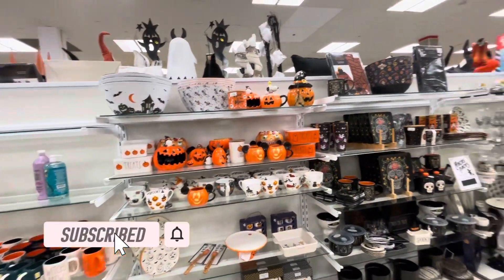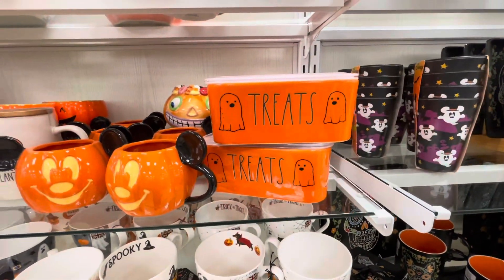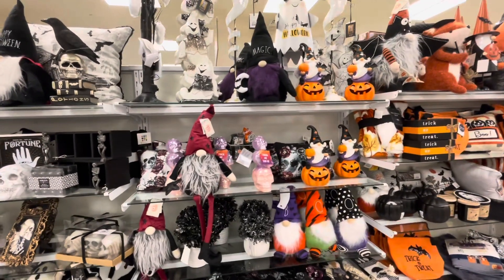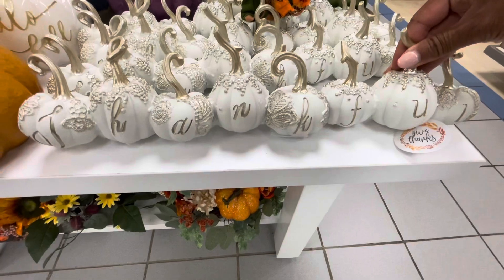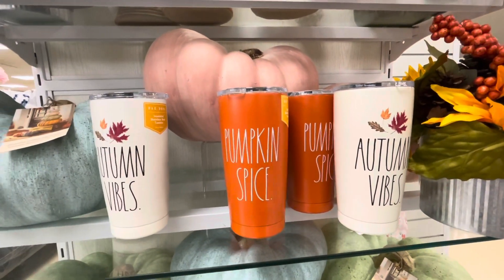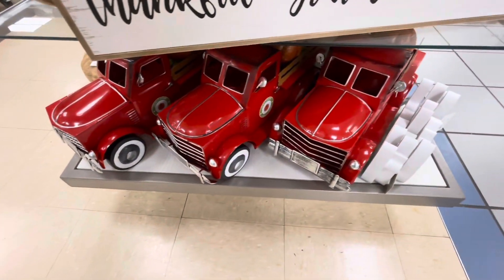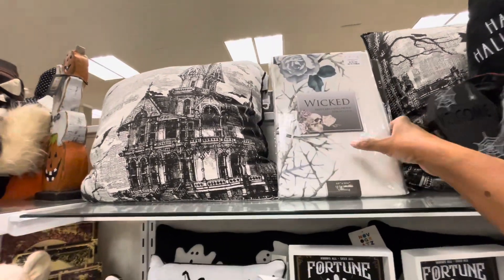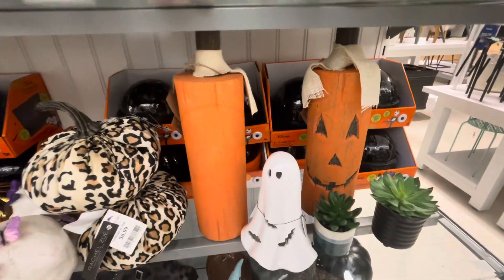MARSHALLS/HOMEGOODS * FALL & HALLOWEEN DECOR 2022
I love Tik Tok:
MsQueenb3